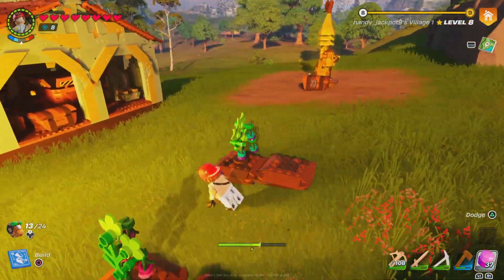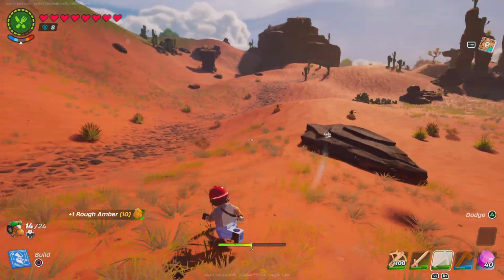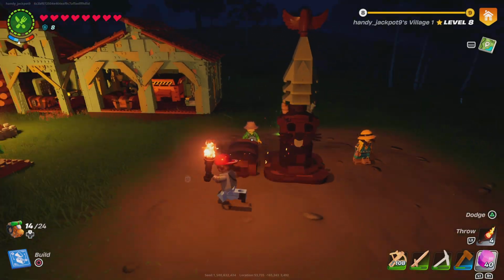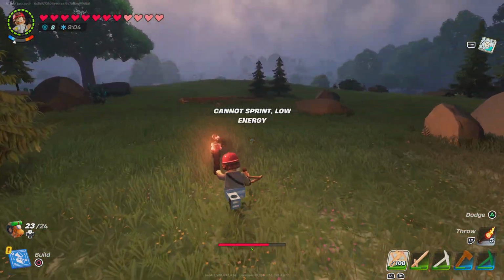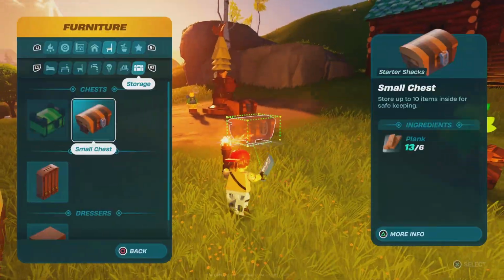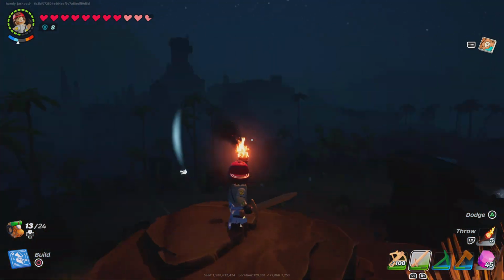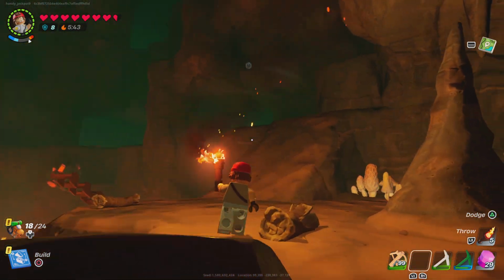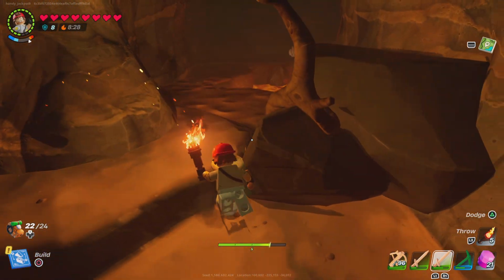LegoFortnite pt 12 Finding Obsidian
LegoFortnite #12